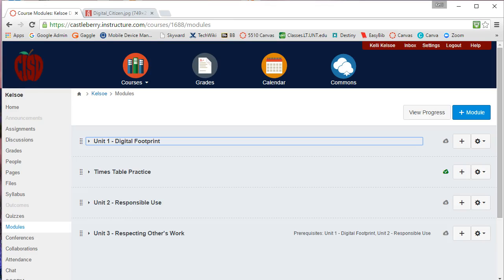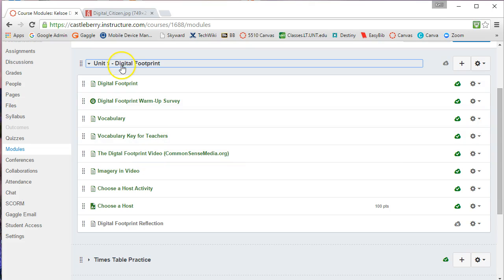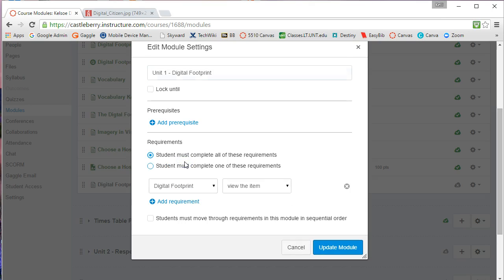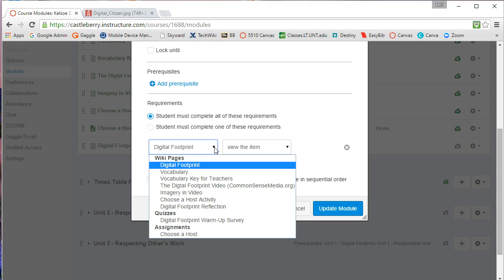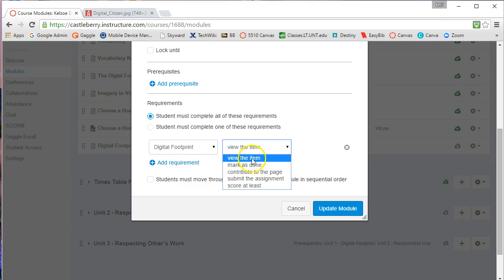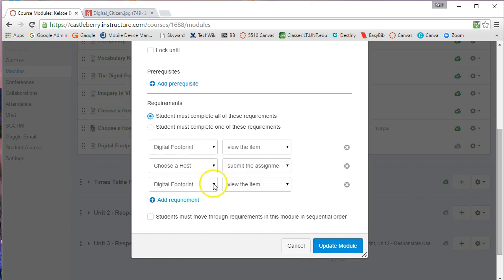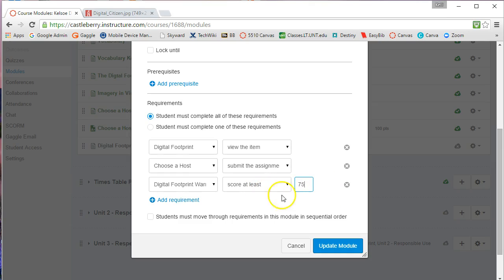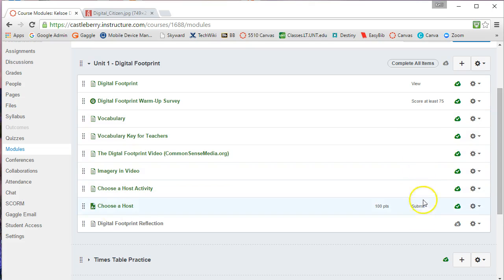007SettingModule Requirements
How to add prerequisites and other requirements within a module.